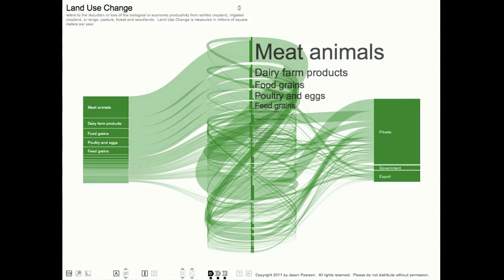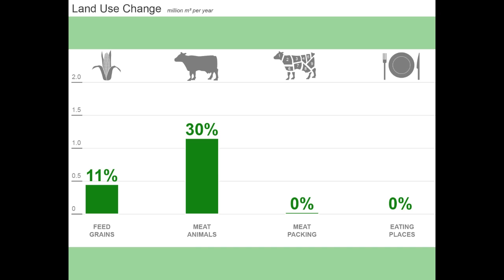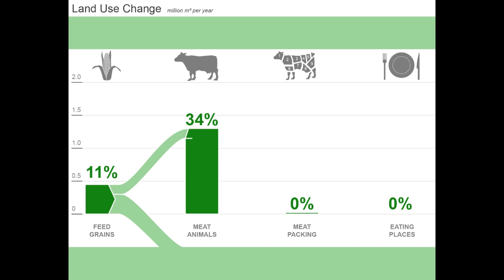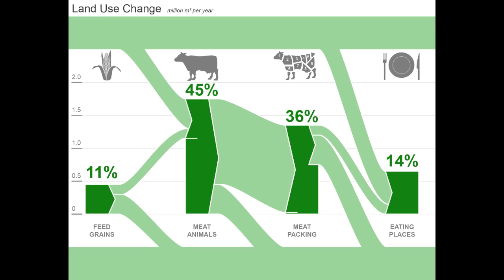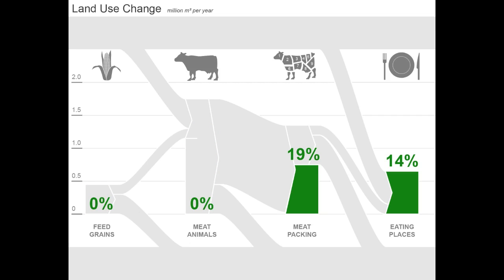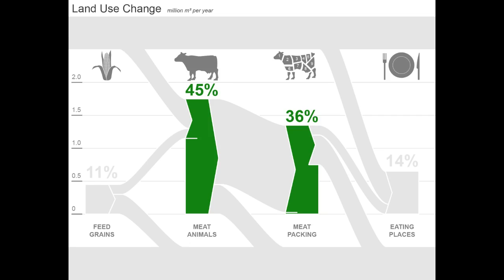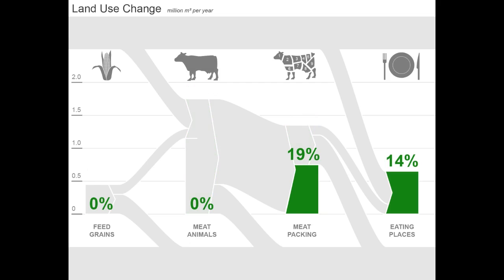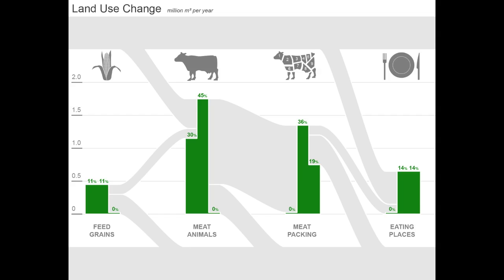Economy Map: An Explanation of the Three Perspectives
Economy Map shows environmental impacts from three perspectives.  Direct impacts are those generated directly by the activities of a sector.  Sectors with high direct impacts offer opportunities for direct regulation by government to encourage technology improvement or substitution.  Intermediate impacts include a sector's direct impacts and the upstream impacts of its purchased goods/services.  Sectors with high intermediate impacts offer opportunities for supply chain engagement. Final consumption impacts are the portion of total (direct and upstream) impacts generated in reponse to consumer and government demand.  Sectors with high final consumption impacts offer opportunities for informed purchasing.  In Economy Map, the shape of a sector communicates its environmental profile.